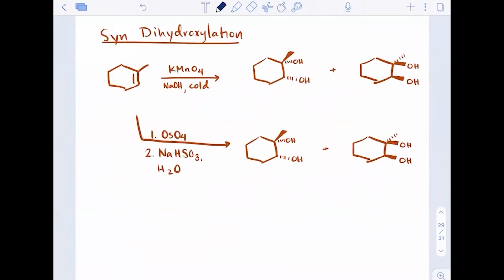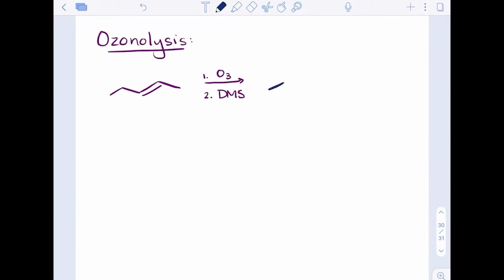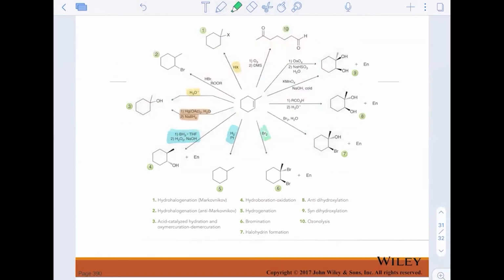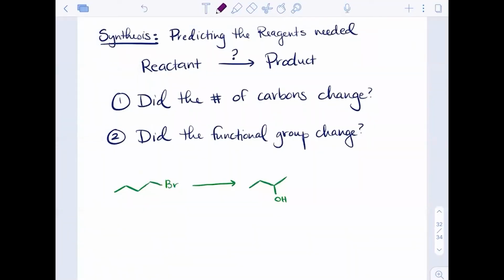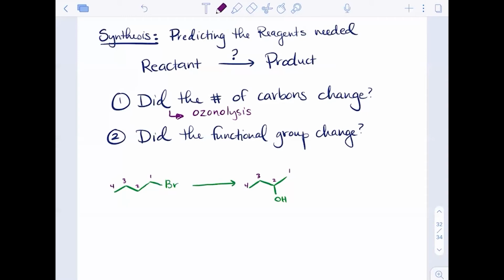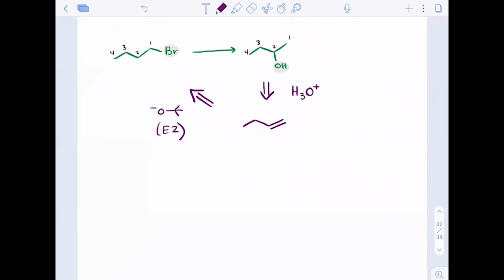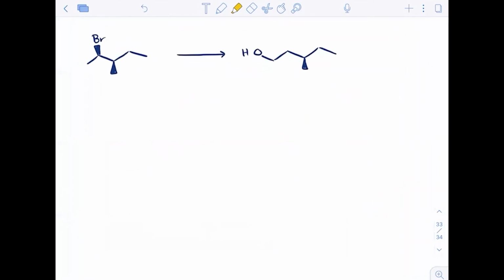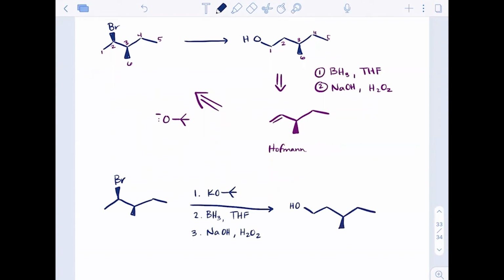Ochem Alkenes IV